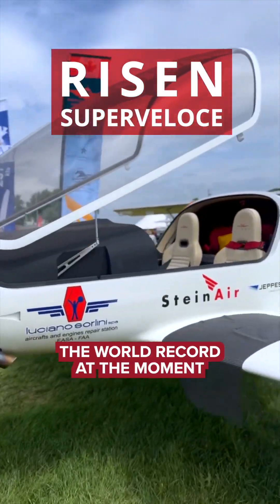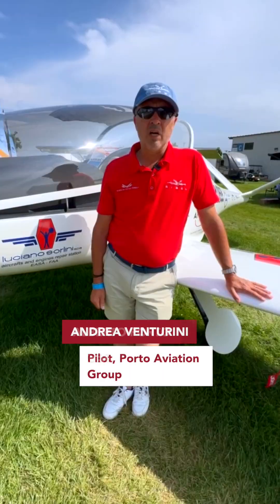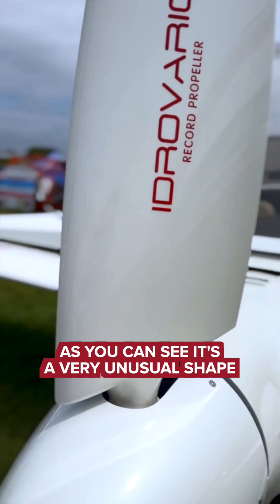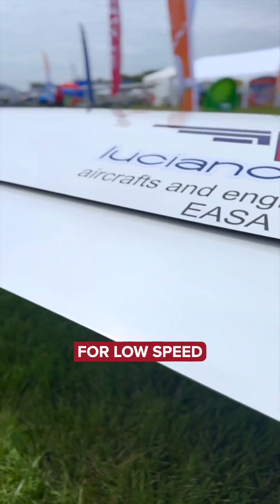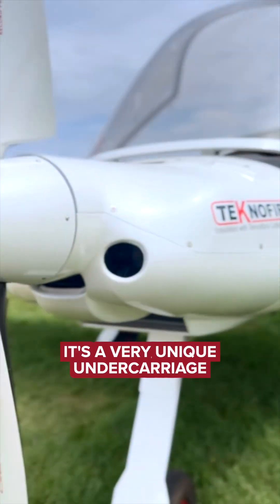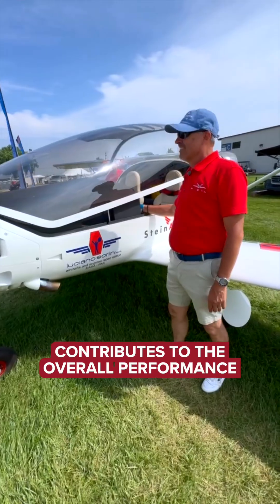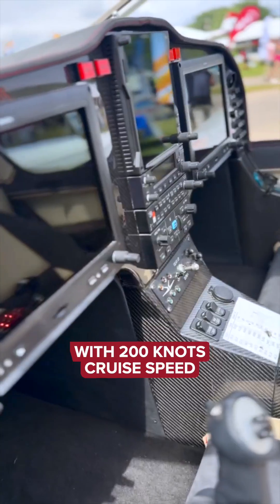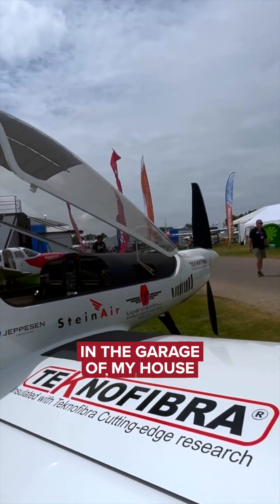The World's Fastest Sport Light Aircraft!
The Risen Superveloce isn’t just the fastest sport light aircraft—it’s also the most efficient ✈️

 Every detail, from its innovative propeller to its glider-like fuselage and seamless retractable landing gear, is designed for peak performance. Engineer Alberto Porto, from @portoaviationgroup, dedicated a lifetime of passion and precision to this aircraft, proving that when ambition meets engineering, the sky is only the beginning. ✈️